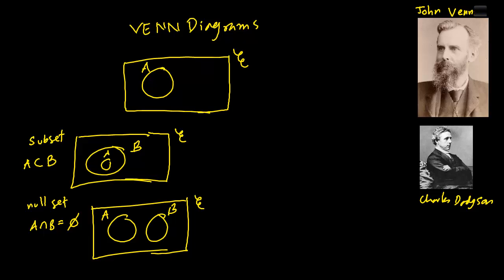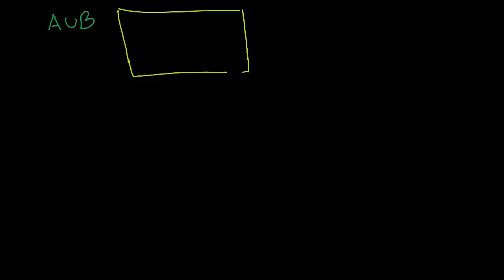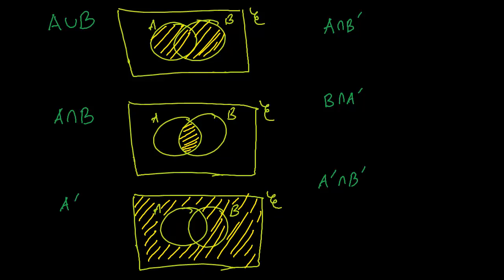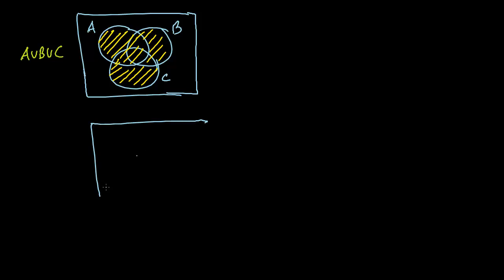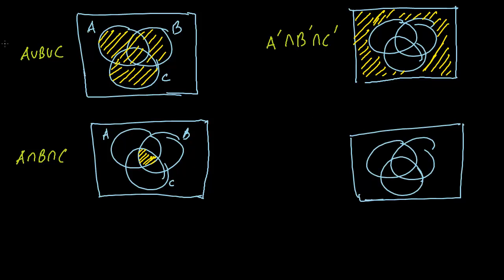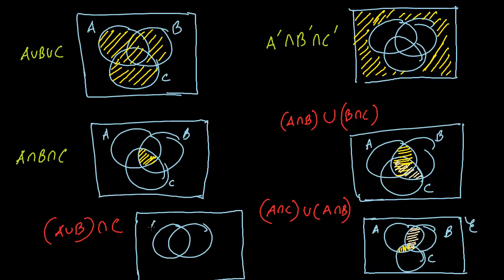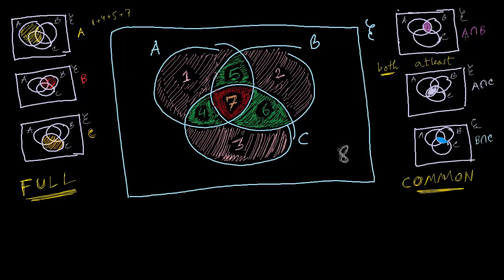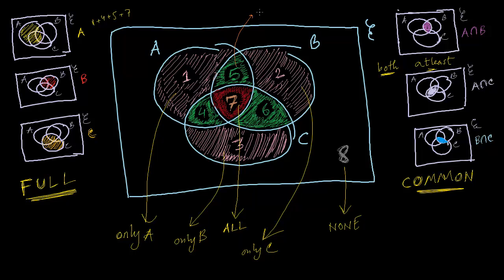Set Theory (Part3 Venn Diagrams)